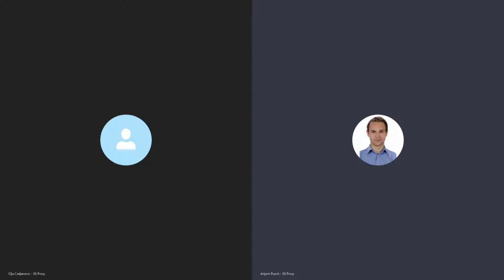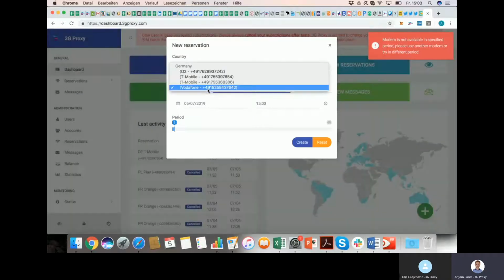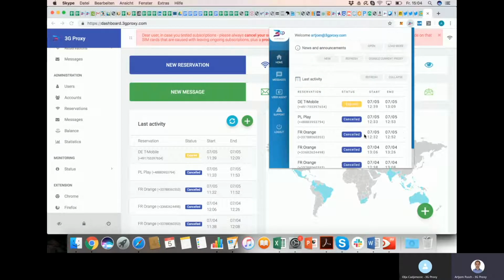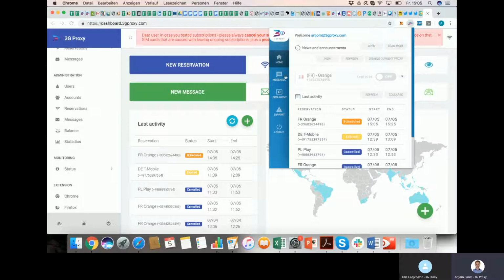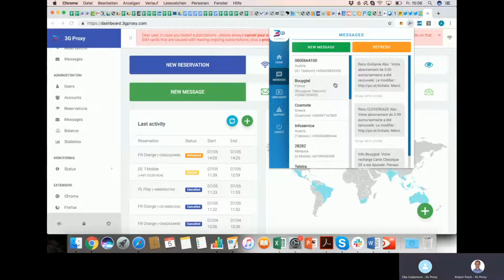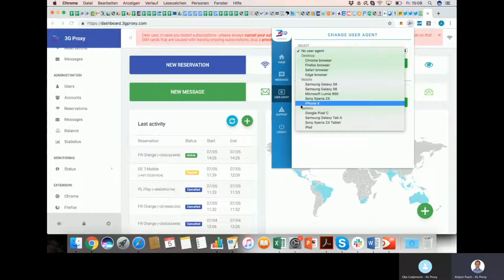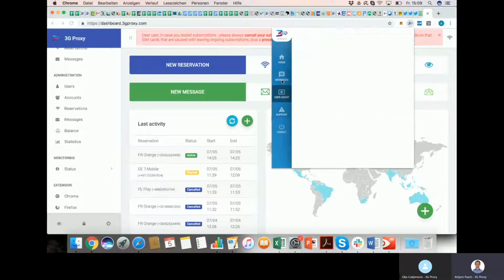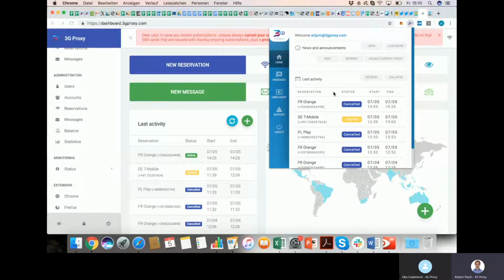Demo of the 3G Proxy Chrome/Firefox extension